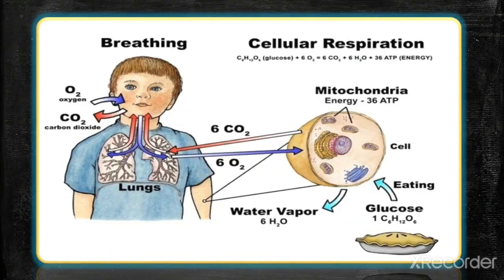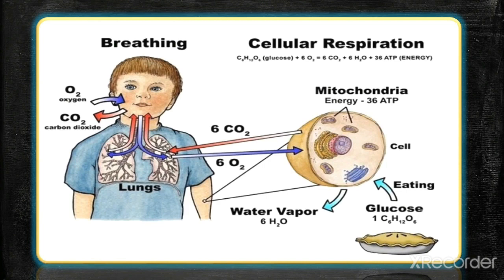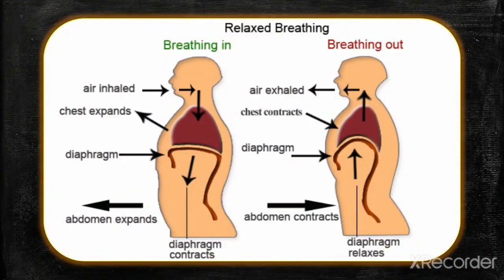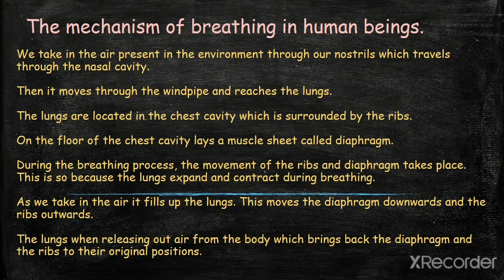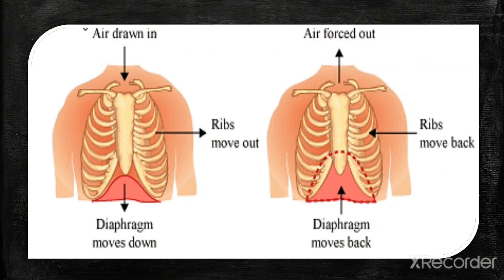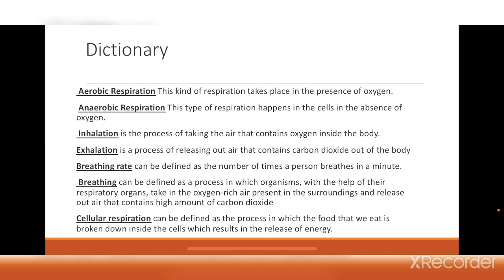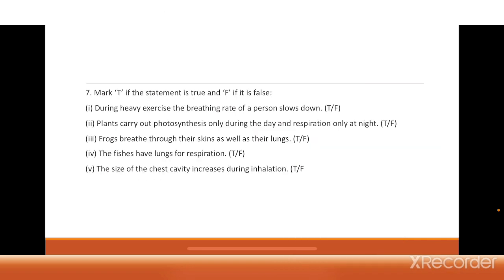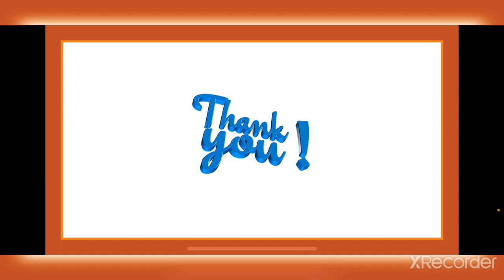SCIENCE CLASS VII 10 3 RESPIRATION IN ORGANISMS